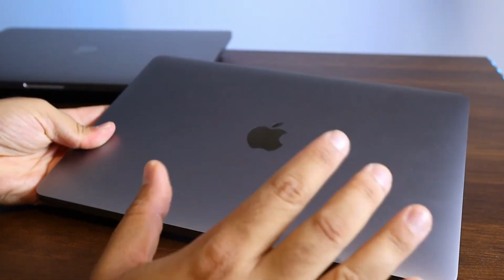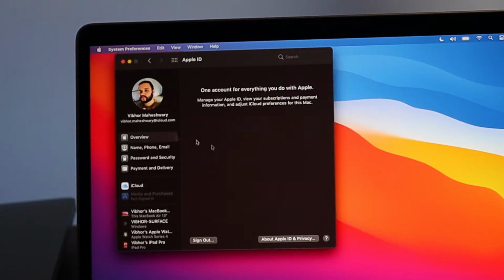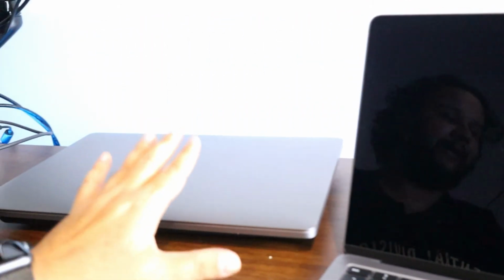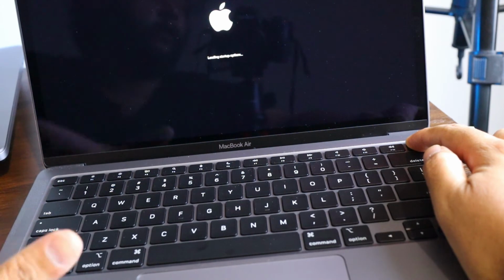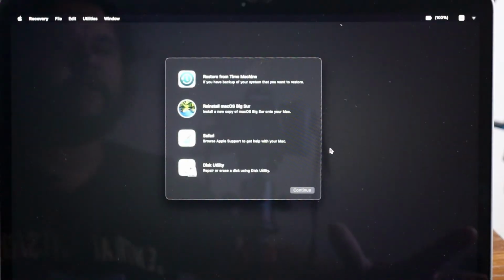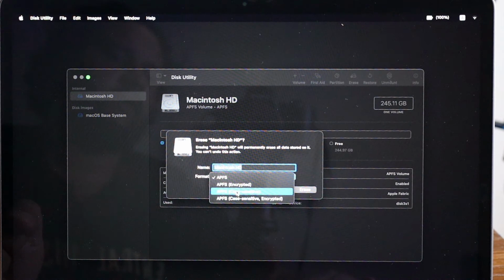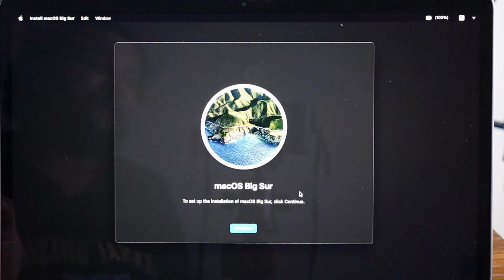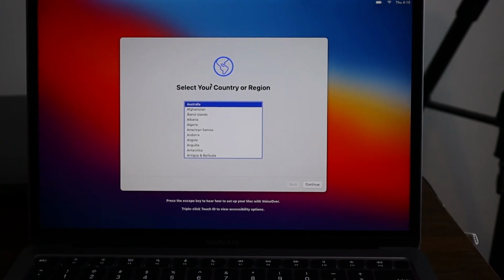How to restore your M1 MacBook to Factory settings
Hi Friends,

If you want to sell you MacBook or send it back to Apple for any reasons, do follow these simple steps to restore your MacBook to factory settings.